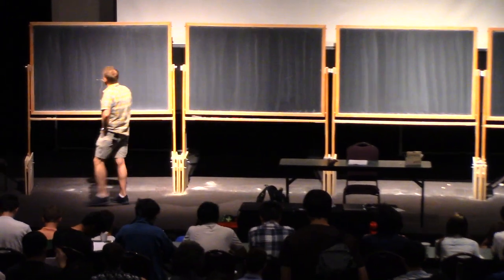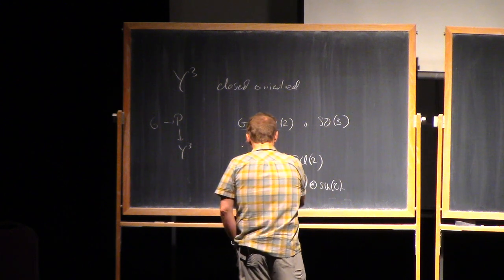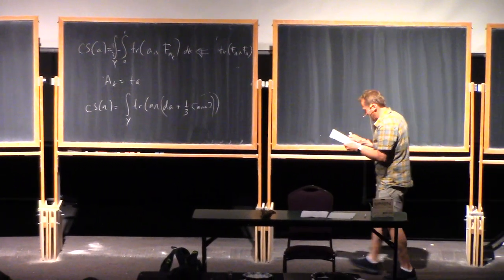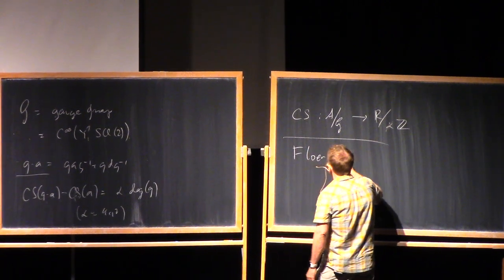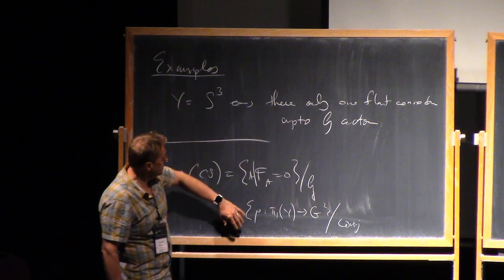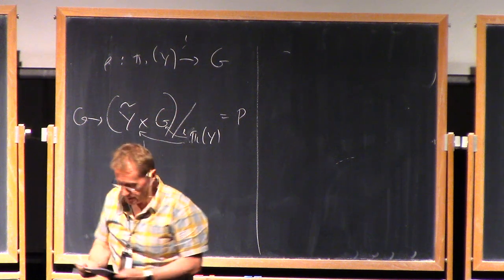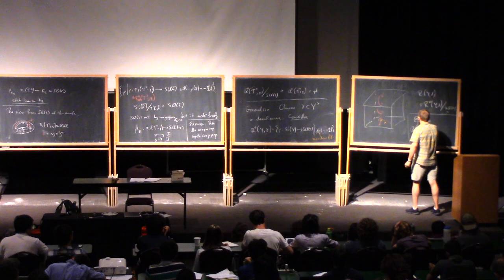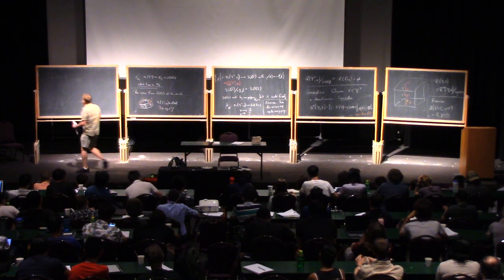Tom Mrowka 1.1, Floer homology (IAS | PCMI)